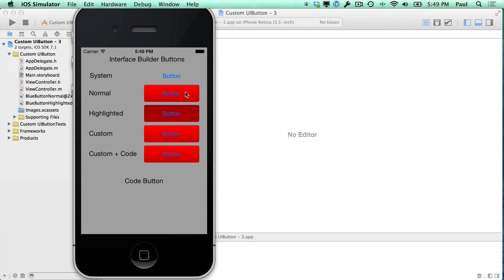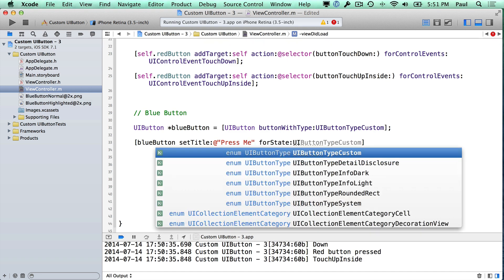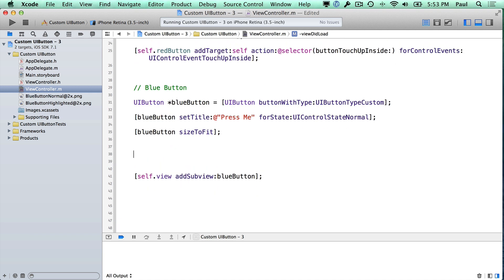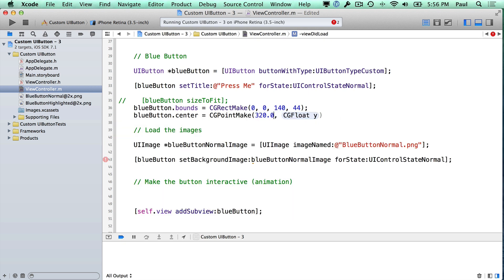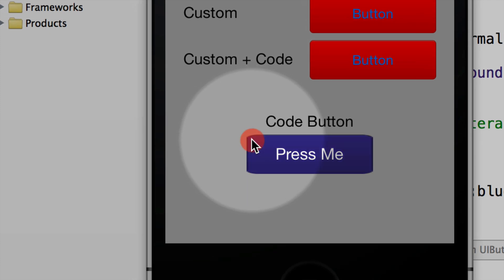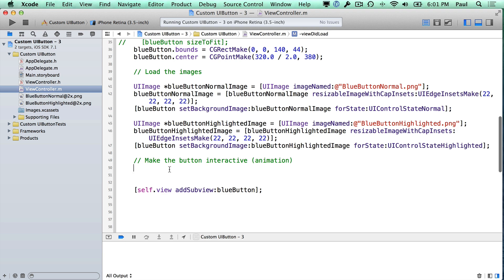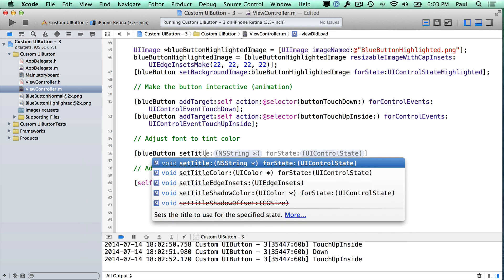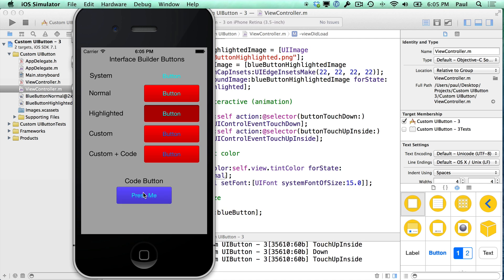5/5 Programmatically Create a Custom UIButton in Code with Objective-C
5/5 Programmatically Create a Custom UIButton in Code with Objective-C

You can create a UIButton in code following these simple steps. Make sure you create a UIButtonTypeCustom button. Set the position and the size and then add it to the containing view.

UIButton *button = [UIButton buttonWithType:UIButtonTypeCustom];
[button setTitle:@"Press Me" forState:UIControlStateNormal];
button.center = CGPointMake(320/2, 380);

// Resize to make it non-zero size
//    [button sizeToFit];
button.bounds = CGRectMake(0, 0, 140, 44);

// Change font
button.titleLabel.font = [UIFont systemFontOfSize:15];
[button setTitleColor:self.view.tintColor forState:UIControlStateNormal];

// Add visual feedback
[button addTarget:self action:@selector(buttonTouchDown:) forControlEvents:UIControlEventTouchDown];
[button addTarget:self action:@selector(buttonTouchUpInside:) forControlEvents:UIControlEventTouchUpInside];

// Add Background Images
UIImage *blueButtonNormalImage = [UIImage imageNamed:@"BlueButtonNormal.png"];
blueButtonNormalImage = [blueButtonNormalImage resizableImageWithCapInsets:
                     UIEdgeInsetsMake(22, 22, 22, 22)];
UIImage *blueButtonHighlightedImage = [UIImage imageNamed:@"BlueButtonHighlighted.png"];
blueButtonHighlightedImage = [blueButtonNormalImage resizableImageWithCapInsets:

[button setBackgroundImage:blueButtonNormalImage forState:UIControlStateNormal];
[button setBackgroundImage:blueButtonHighlightedImage forState:UIControlStateHighlighted];

[self.view addSubview:button];

[button addTarget:self action:@selector(buttonPressed:) forControlEvents:UIControlEventTouchUpInside];